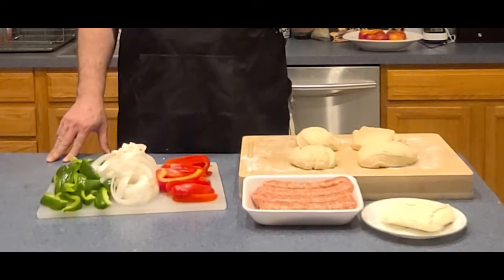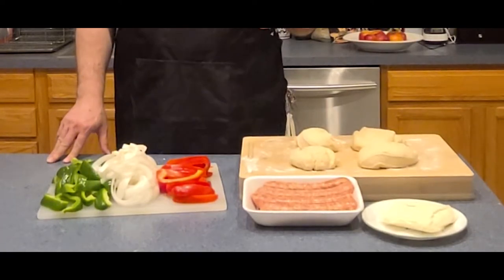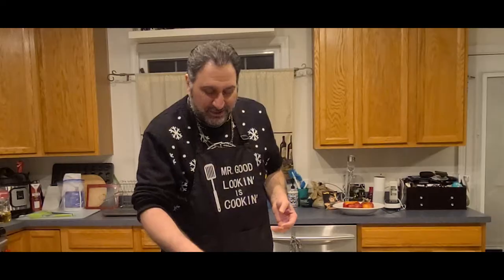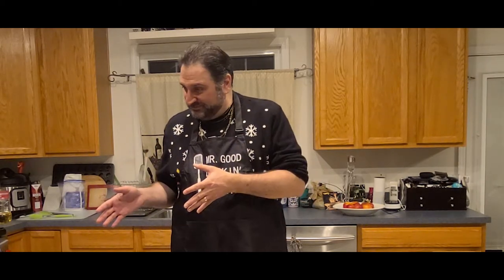Italian Knish - CK's Kitchen Channel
If you lived in Canarsie, Brooklyn in the 1970s or 80s, you knew Bruno's Restaurant on Flatlands Ave by Rockaway Parkway. And if you knew Bruno's, you knew the Italian Knish. Somewhere between a sausage roll and a stromboli, the IK was a Bruno's original. Recently, I've been craving it, so I took my best shot. One of the most delicious things I've ever cooked.